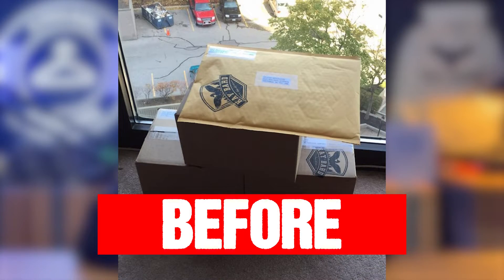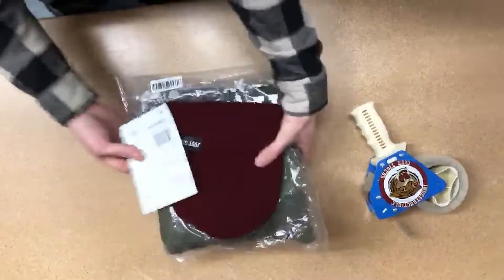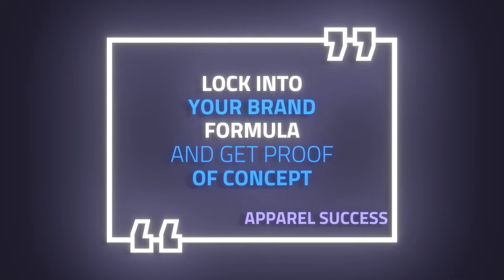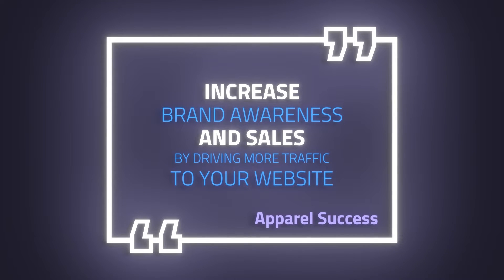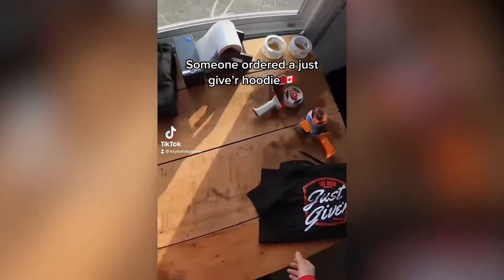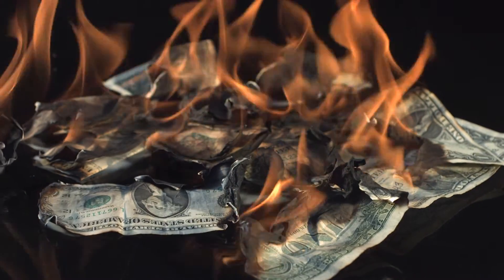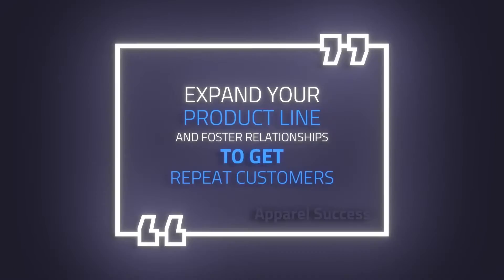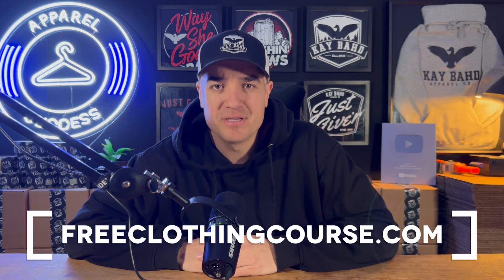How To Scale Your Clothing Brand From $0 To $50k A Month | Step By Step Beginner Guide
In this episode of Apparel Success, Rob shares a step by step beginner guide for scaling your clothing brand from $0 to over $50k per month in sales. This is the ultimate video for clothing brand owners looking to get more sales for your clothing brand. Anyone starting a clothing brand in 2023 can benefit by applying the 4 steps laid out in this video.

Step 1: Lock Into Your Clothing Brands Formula And Prove The Concept
Step 3: Automate And Optimize Your Production, Inventory Management, And Supply Chain
Step 4: Attain Repeat Customers By Building Relationships

This Apparel Success video applies to anyone starting a clothing brand, clothing line, streetwear brand, fashion brand, t shirt business, print on demand (POD), and beyond.